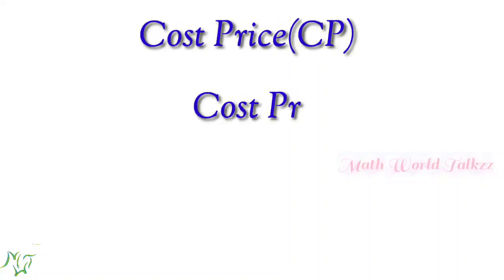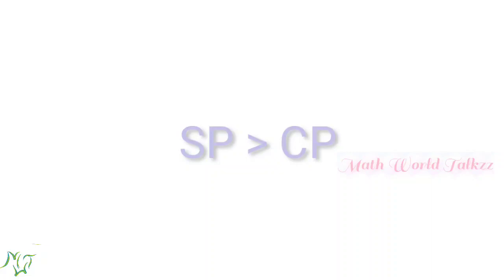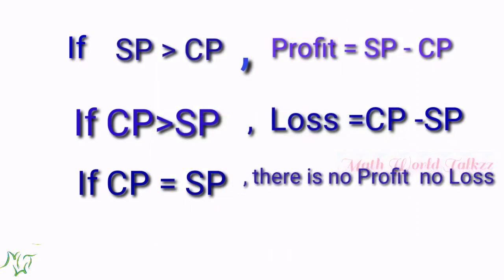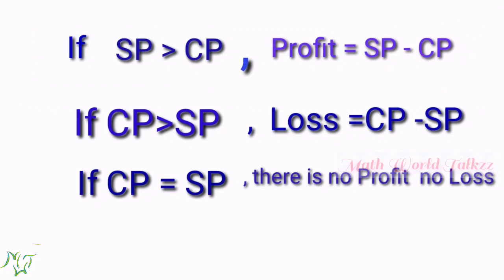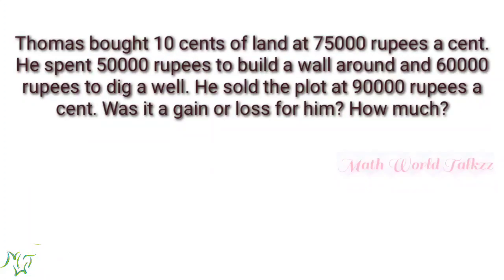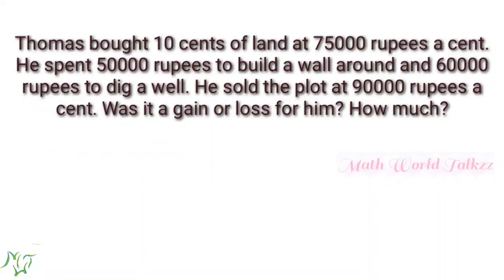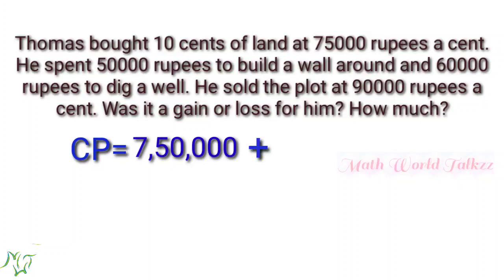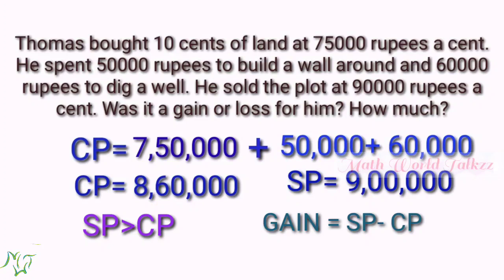Cost Price|Selling Price|Profit|Loss|Money Math|Class7|Lesson10|Kerala State Syllabus